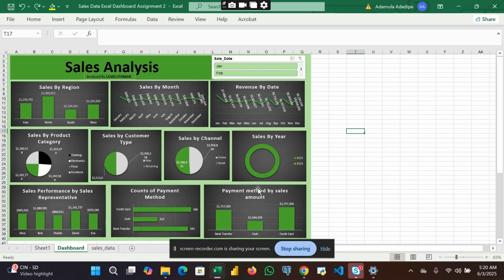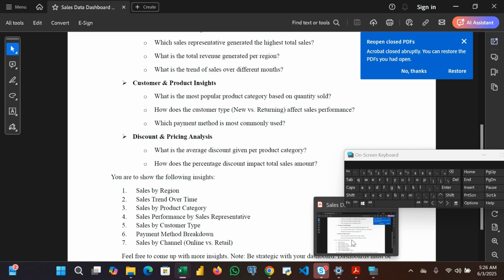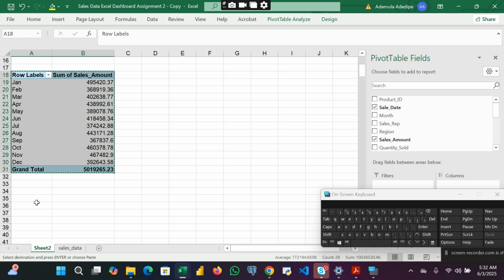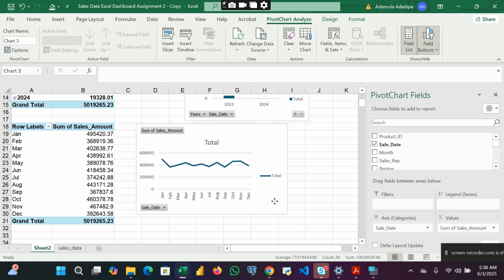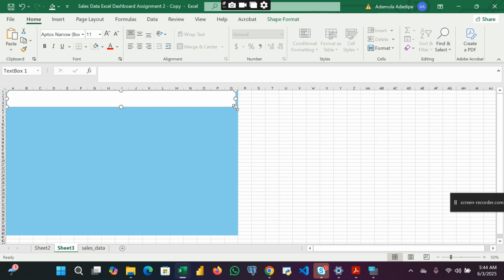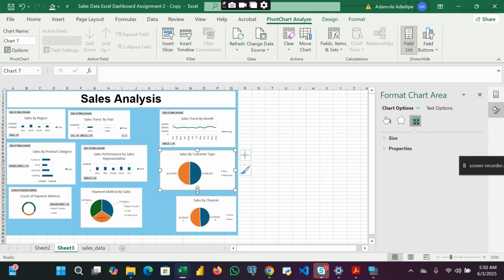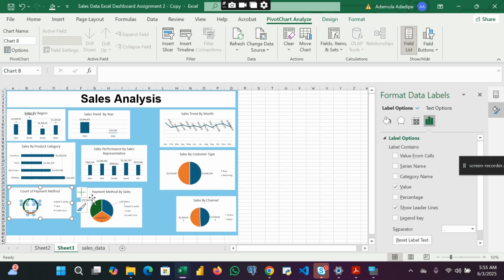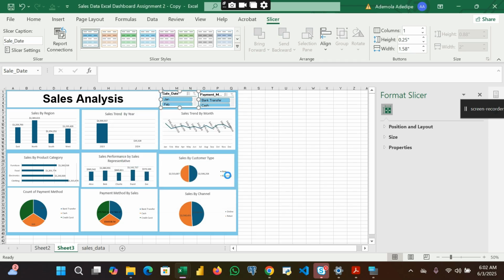Sales Analysis Dashboard Creation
1.
Sales by Region
2.
Sales Trend Over Time
3.
Sales by Product Category
4.
Sales Performance by Sales Representative
5.
Sales by Customer Type
6.
Payment Method Breakdown
7.
Sales by Channel (Online vs. Retail)